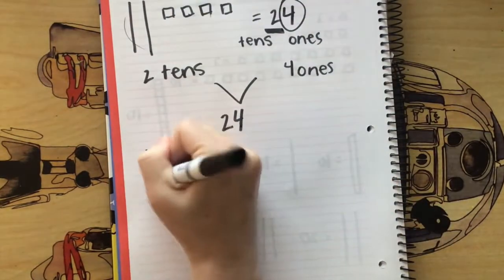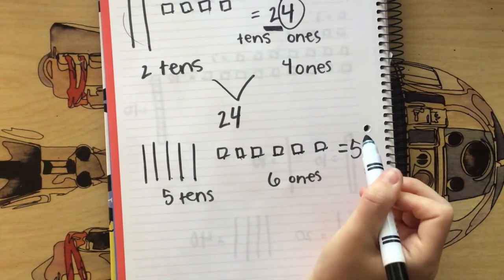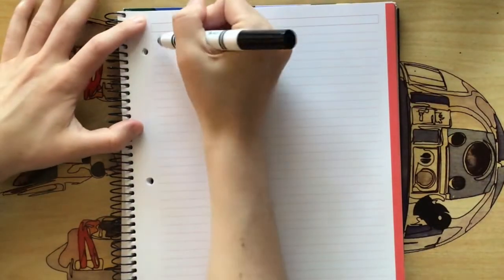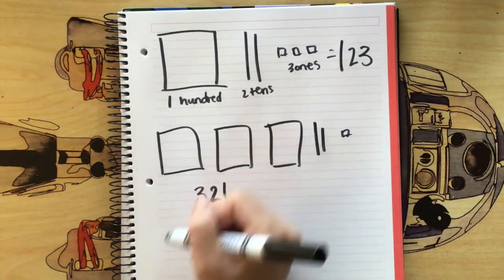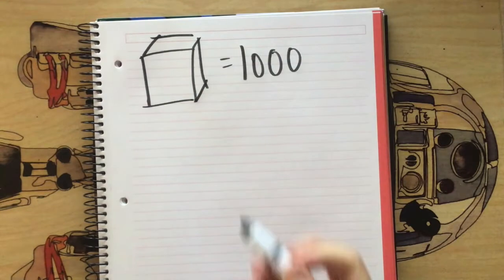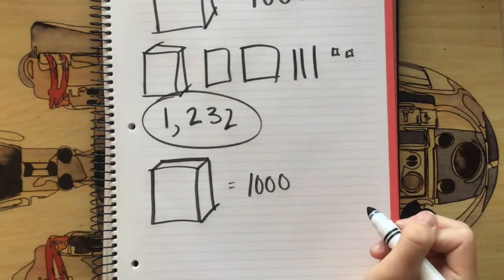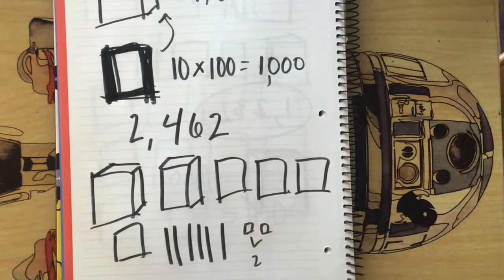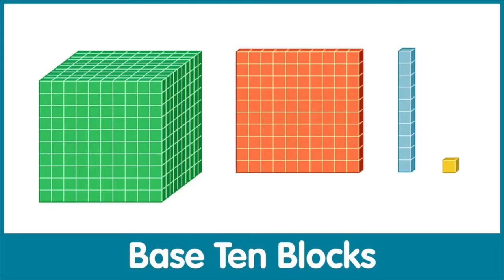Ms. Johnson Math Lesson - Place Value Blocks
Follow along with Ms. Johnson as she explains how to draw place value blocks to represent numbers in using ones, tens, hundreds, and thousands.